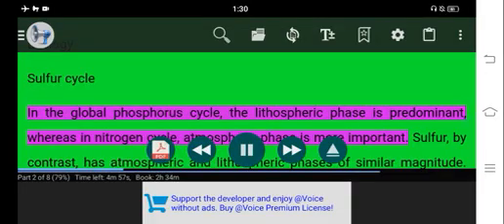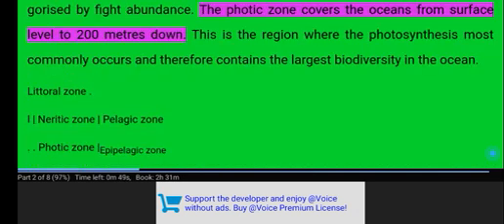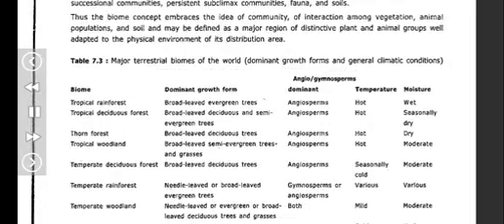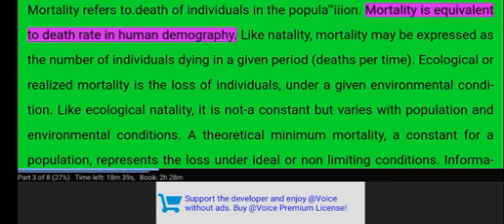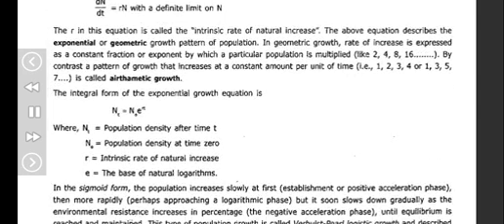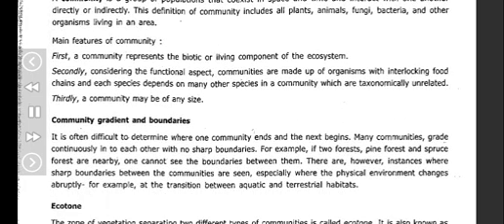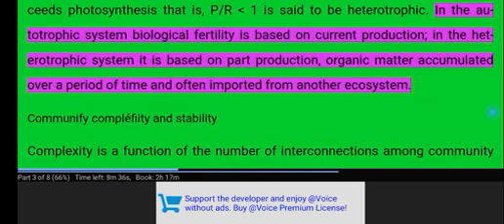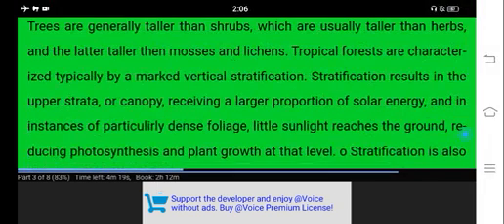January 15, 2025